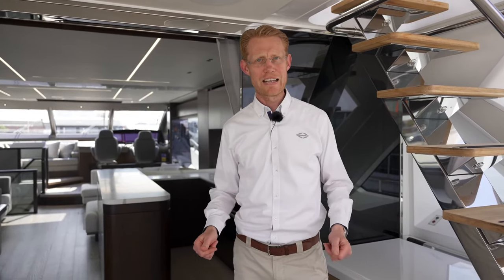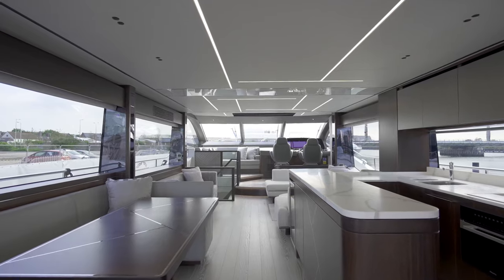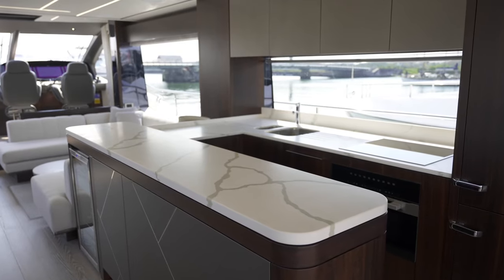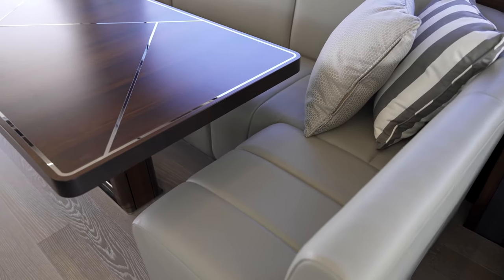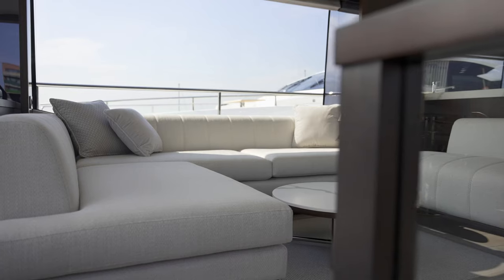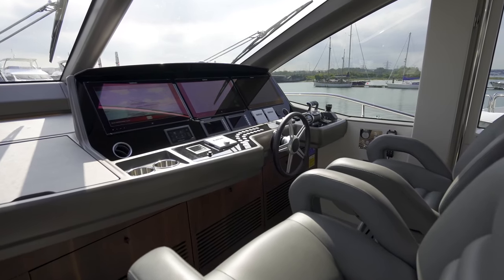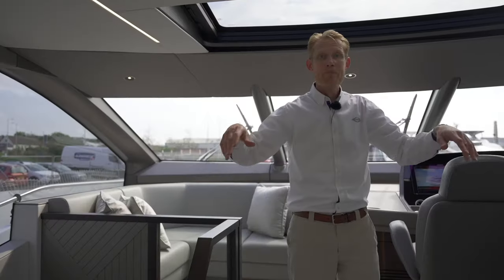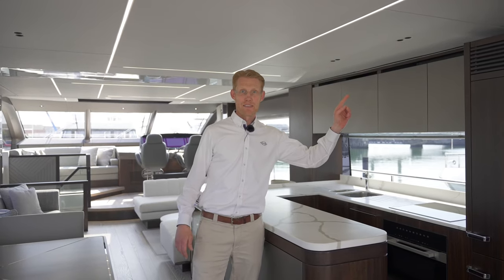76 Yacht Aft Galley Walkthrough